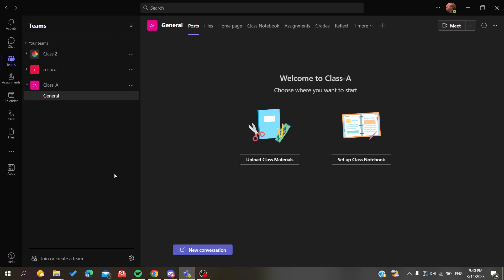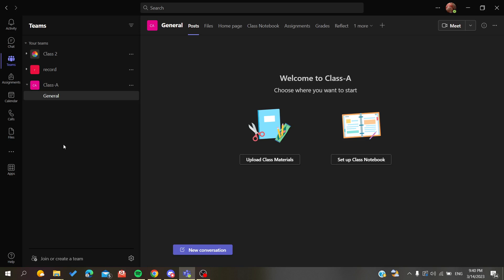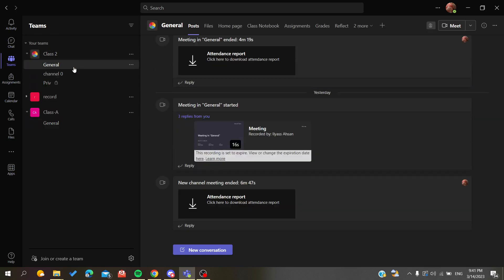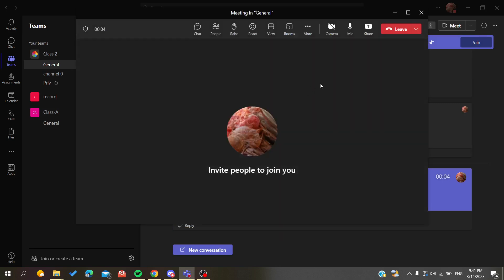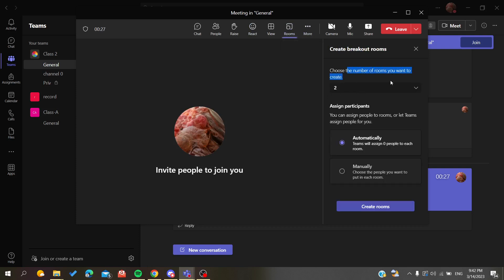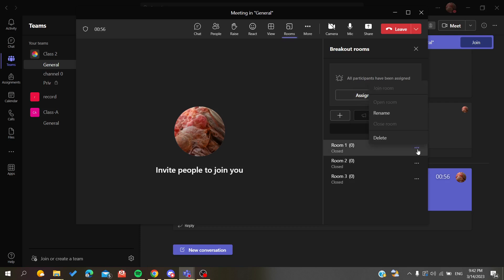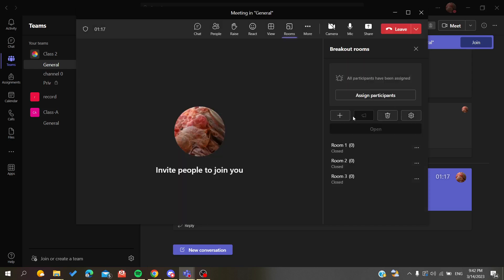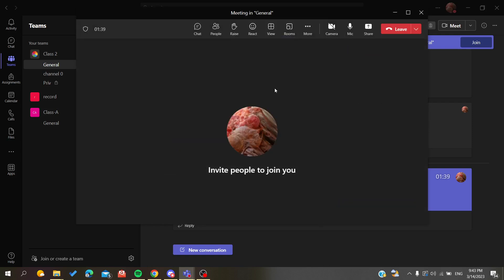How To Breakout Rooms Microsoft Teams Tutorial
Today we talk about breakout rooms,how to use zoom breakout rooms,breakout rooms in microsoft teams,how to use breakout rooms in microsoft teams